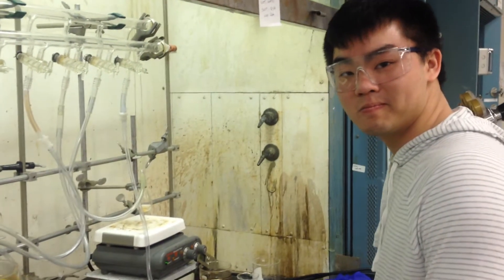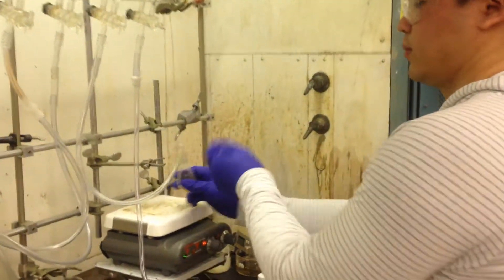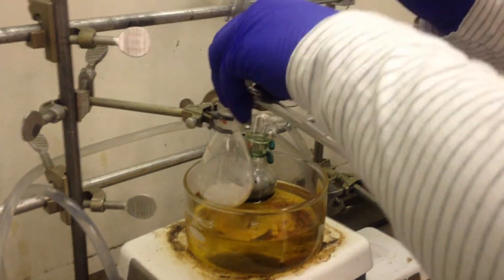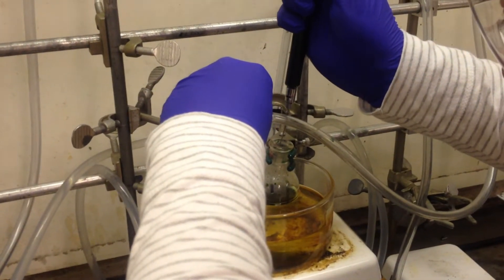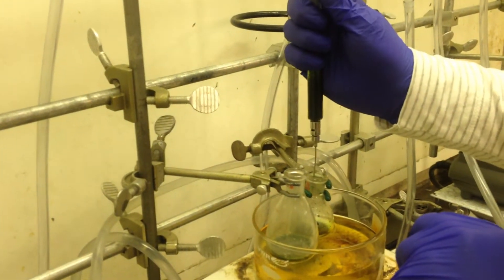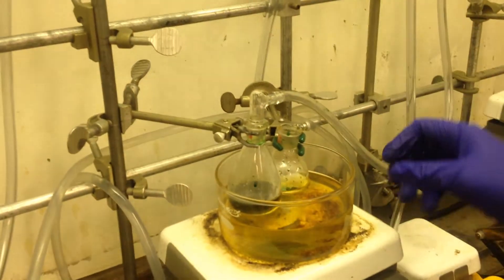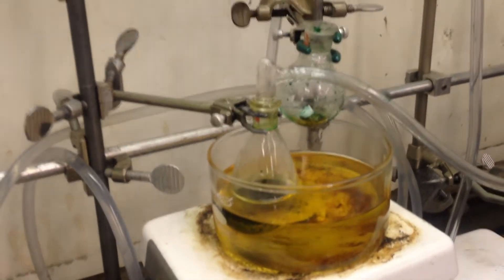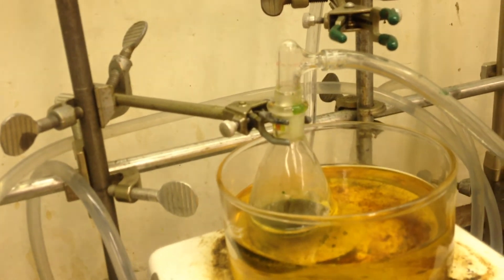Last step in the Synthesis of IR78 as Published in Theranostics by Jacky Lim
This synthesis is the last step in the following journal article